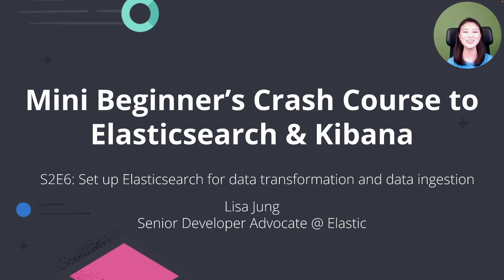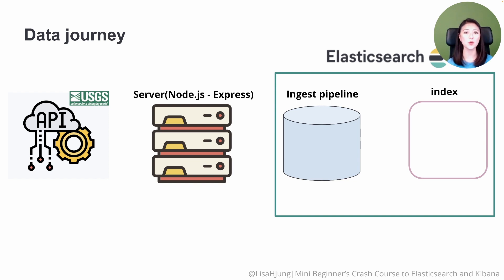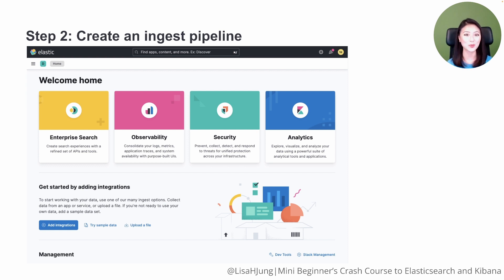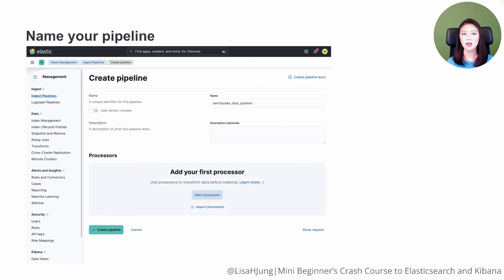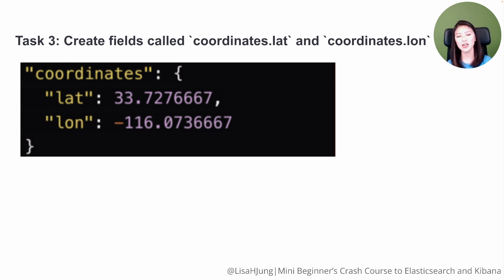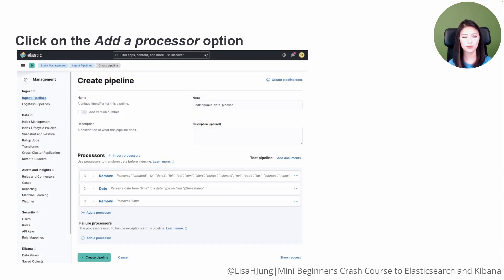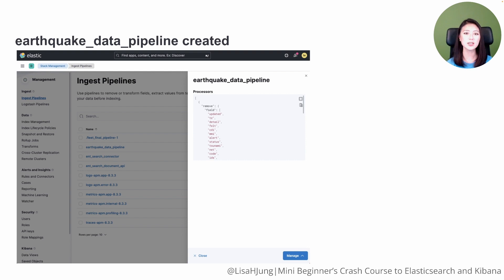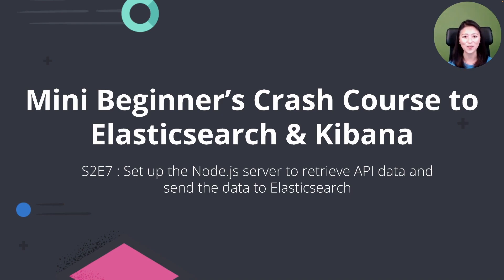S2E6: Mini Beginner's Crash Course on Building a Full Stack JavaScript App with Elasticsearch Part 6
S2E6: Set up Elasticsearch for data transformation and data ingestion

This is episode 6 of season 2 of Mini Beginner’s Crash Course to Elasticsearch and Kibana.

Mini Beginner’s Crash Course is a course for developers with little to no experience with the Elasticsearch and Kibana or those who could use a refresher.

Join Elastic Developer Advocate Lisa Jung(@lisahjung) to learn how to:
-Build a full stack JavaScript app
-Connect the app to Elasticsearch
-Retrieve API data
-Transform the retrieved data
-Ingest transformed data into Elasticsearch
-Set up the app for search
-Display search results for the app user
-Visualize data with Kibana Lens

RESOURCES:
-Elastic documentation on Ingest Pipeline

All season 2 episodes start with S2 in the title!